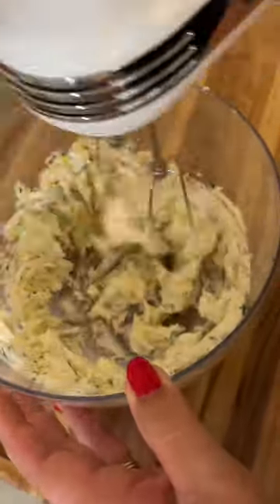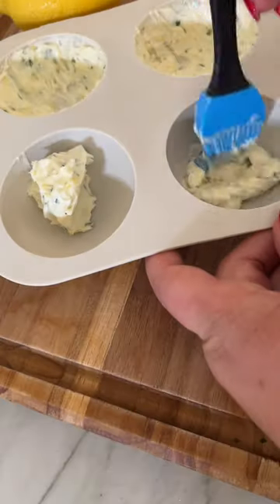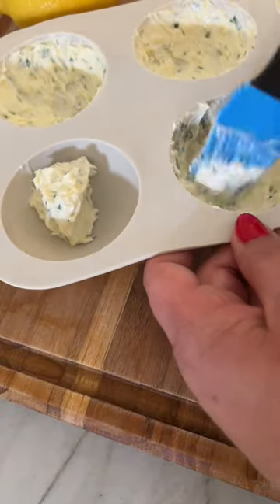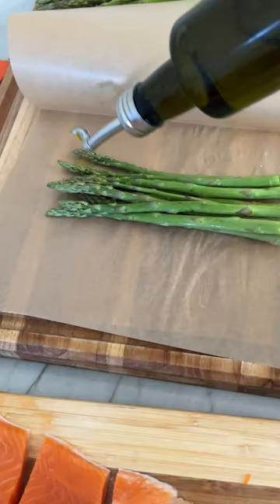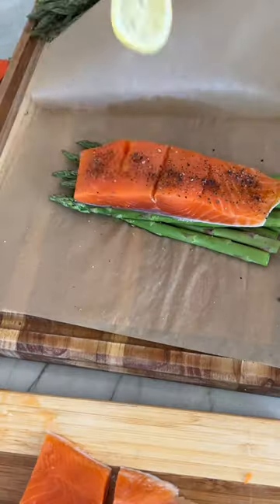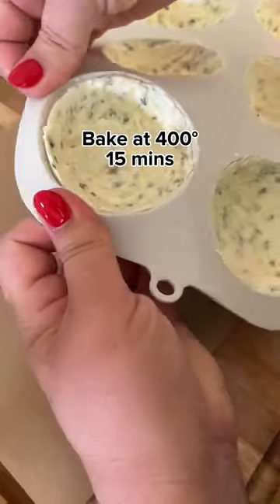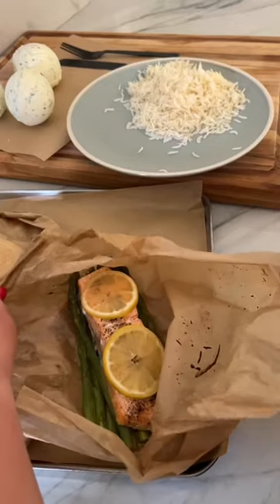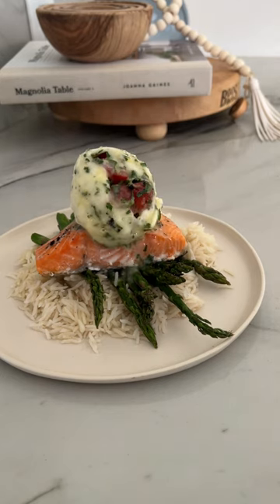Butter Bomb Part 2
Find your store today!

Items and Prices vary by store